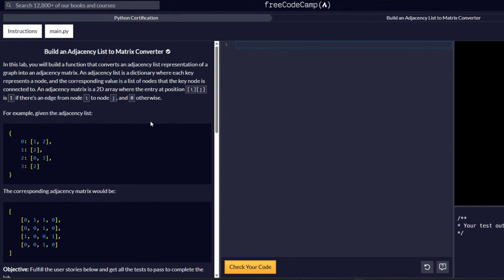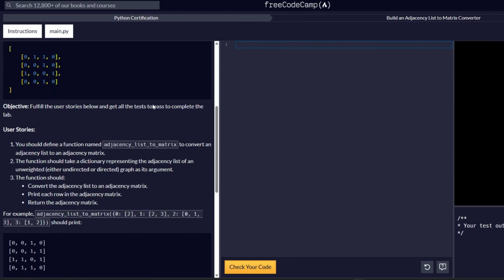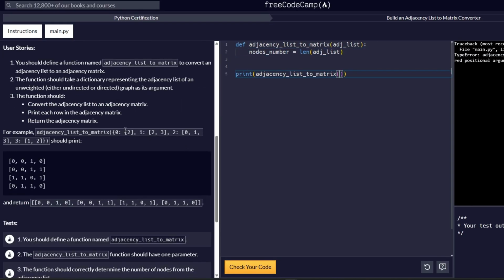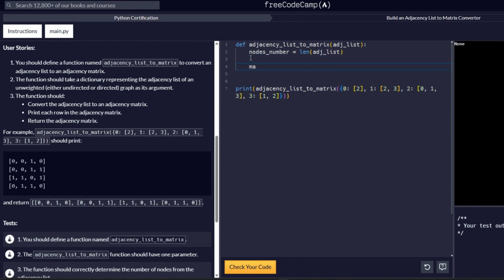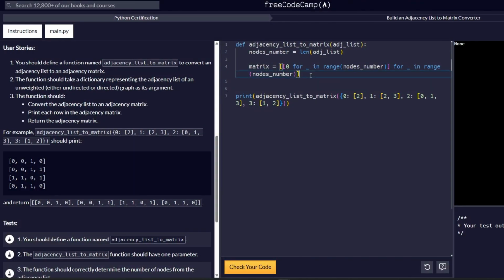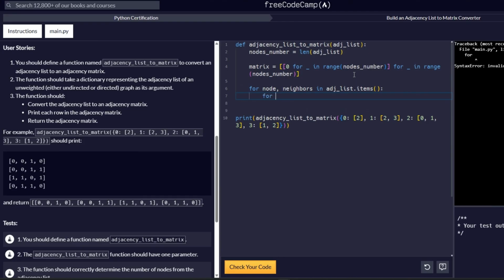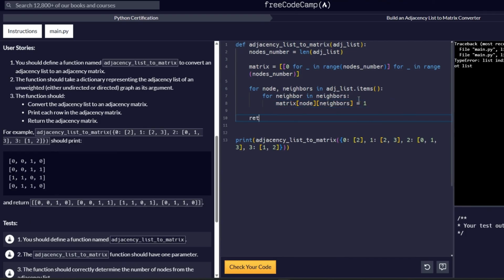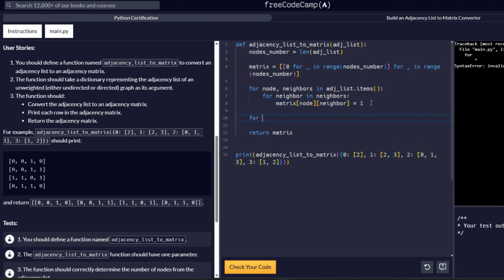Build an Adjacency List to Matrix Converter - FFC Python Course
I'm also available for freelance projects, including:
• Business websites
• Landing pages
• React applications
• Front-End development